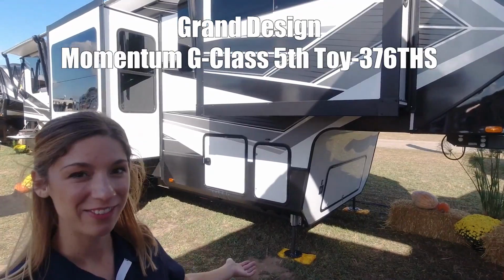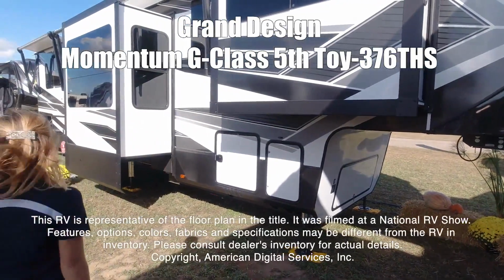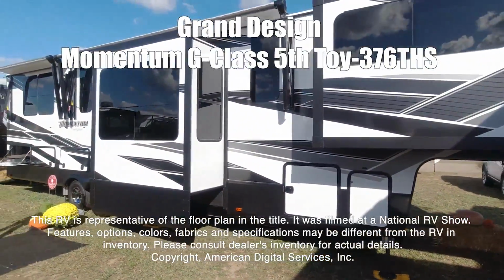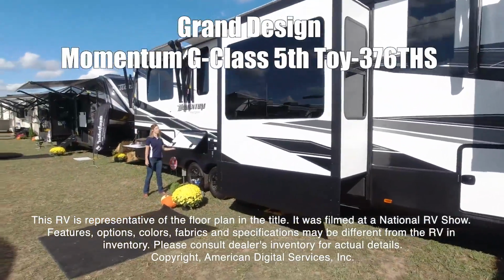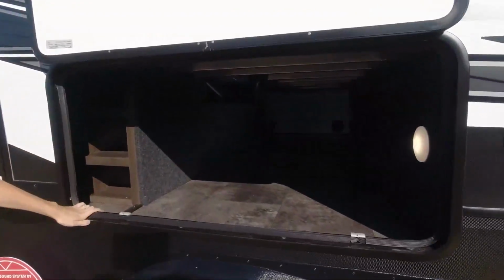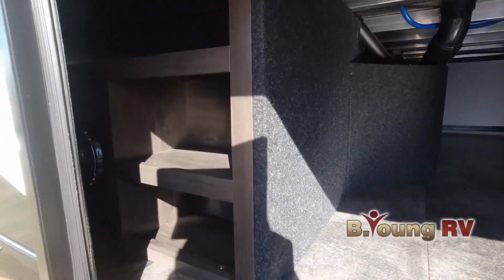Grand Design-Momentum 5th Toy-376THS - by B Young RV of Portland, OR and Woodland, WA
Grand Design Momentum toy hauler 376THS highlights:
Master Suite
Separate Living Room
Theater Seating
Kitchen Island
Outside Kitchen
9' 9" Below-Floor Garage

Gain momentum for your upcoming adventures by choosing this Momentum toy hauler to start the journey off right! The below-floor garage allows you to relax comfortably in the rear bedroom while your cargo is stored away underneath, and the bed lift extends the garage height to 6' 5" for tons of space. The dual-entry bath will come in handy at night so that you have easy access from the bedroom, and your guests can use the hallway entrance. Step down to the kitchen area where you'll find opposing slides for more space, a kitchen island with stools that the kids are sure to love, and plenty of storage with the pantry drawers, a hutch with a desk, and an additional pantry. After a day of riding the trails outside, you're going to love relaxing in the front living room which includes two tri-fold sofas, theater seating, and a telescoping TV with a fireplace below for all-around comfort.

With any Grand Design Momentum toy hauler fifth wheel, you will enjoy extraordinary living and extreme playtime with the Weather-Tek insulation for four seasons of protection and a fully enclosed fuel pump station to keep the fun going the whole time. The Tuff-Ply garage flooring is gas and oil resistant, and it includes 2,500-LB flush-mount tie-downs to keep your toys secure while moving down the road. The interior includes color-changing LED accent lighting, a convection microwave, a central vacuum system with tools and a dust pan, and a OneControl 7" touchscreen control panel with app controls so that you can operate many of your RV's functions from wherever you want. Any Grand Design Momentum allows you to keep your active lifestyle no matter where you decide to stay!

At either of our Portland-area RV Dealerships, you'll find the best built, top-selling RVs in the industry. We will be able to help find the right RV for you! We are proud to offer Tiffin Motor Homes, Thor Motor Coach, Coachmen Class C motor homes, Grand Design, Dutchmen, Dynamax, Keystone and so much more.. If you are looking for a Used RV, we have a large selection of used inventory.  Whatever your RV needs are we have them covered. All in 2 convenient locations.

Portland, Oregon
16803 SE McLoughlin
Portland, OR 97267

Woodland, Washington
1986 Atlantic Ave
Woodland, WA 98674

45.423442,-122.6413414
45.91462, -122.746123